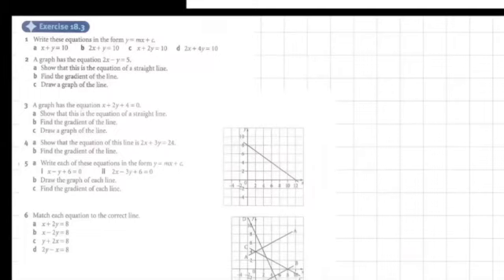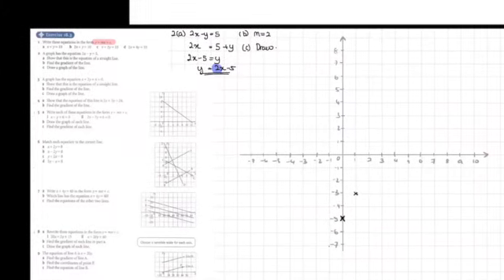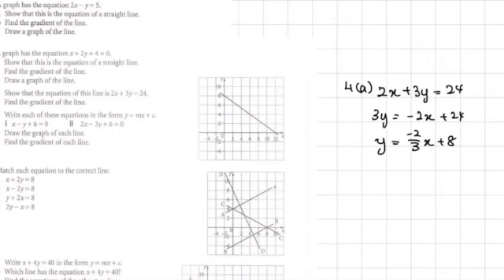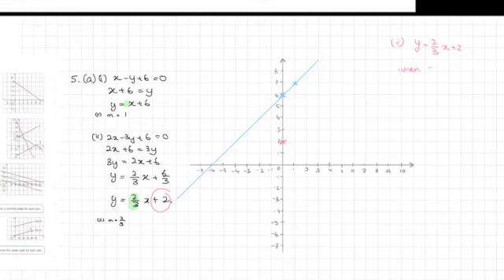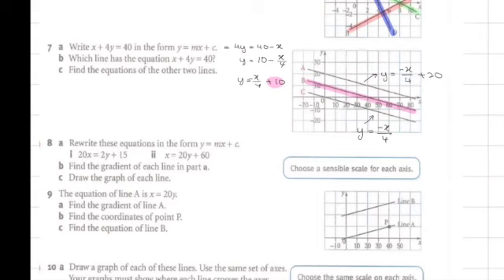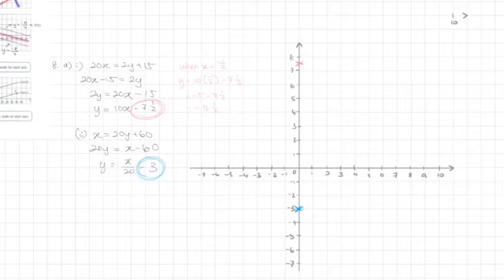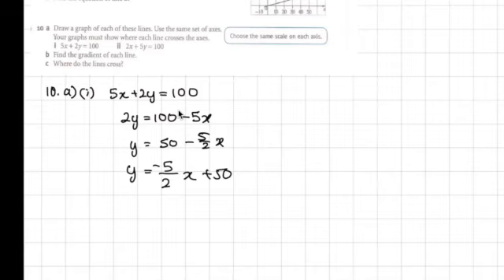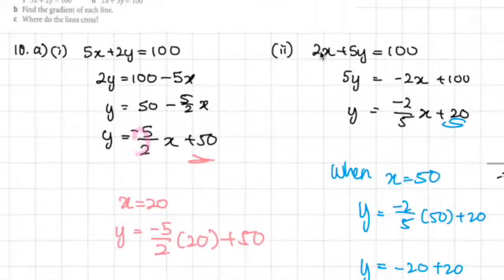[Discussion] Cambridge Coursebook 9 : EXERCISE 18.3